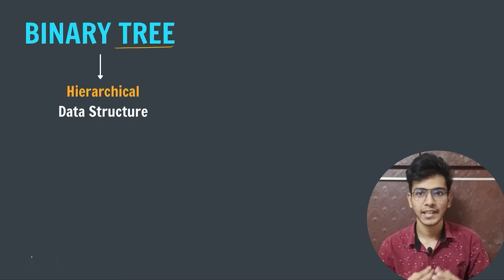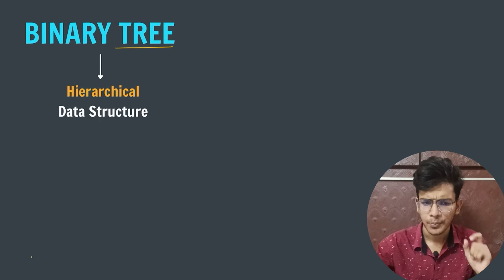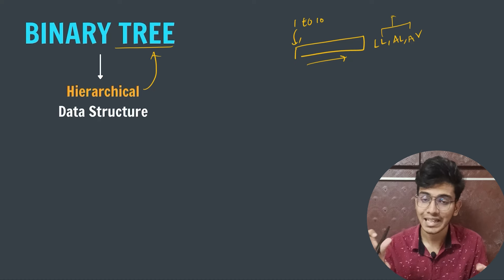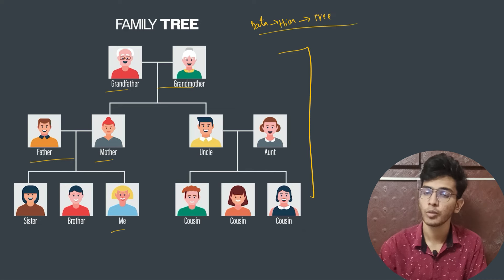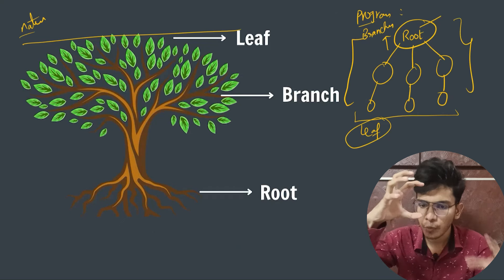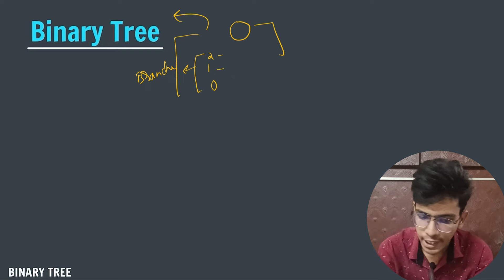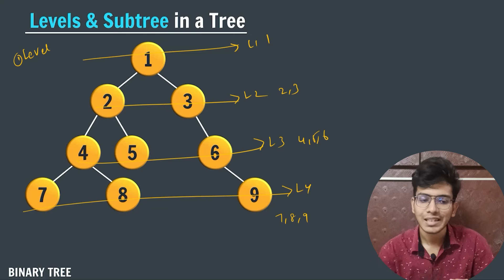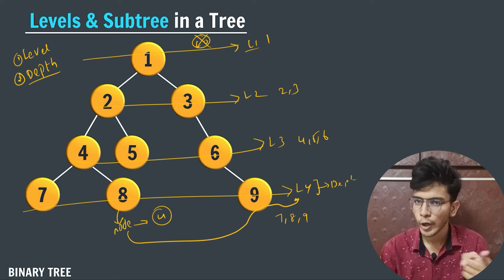Lecture 29: Binary Trees(Part 1) | A Complete Programming Series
🚀 Welcome to our "Complete Programming Series"! 🚀

In this comprehensive series, we'll take you on a journey through the fascinating world of programming. From the basics to advanced concepts, each chapter is designed to equip you with the skills and knowledge needed to excel in coding.

🎯 What to Expect:
Throughout the series, you'll explore a wide range of topics, including variables, data types, control structures, functions, object-oriented programming, algorithms, and much more. Whether you're a beginner or an experienced coder, our series offers something for everyone.

🧠 Why It Matters:
Programming is a valuable skill in today's digital age, opening doors to endless opportunities in various industries. By mastering the concepts covered in this series, you'll gain the confidence to tackle real-world coding challenges and unleash your creativity as a programmer.

💡 Key Takeaways:
Each chapter provides valuable insights, practical examples, and hands-on exercises to reinforce your learning. By the end of the series, you'll have a solid foundation in programming and the ability to build your own applications from scratch.

🔔 Stay Tuned:
Whether you're looking to start a tech career or simply want to expand your skill set, our programming series is here to guide you every step of the way.

Chapters:
00:00:00 Introduction to Binary Trees
00:09:30 Definition of a Binary Tree
00:12:00 Terminologies in a Tree
00:15:47 POP QUIZ
00:21:38 Build Tree(Preorder)
00:27:07 Build Tree(Preorder) Code
00:37:03 Preorder Tree Traversal
00:44:55 Inorder Tree Traversal
00:48:30 Postorder Tree Traversal
00:51:49 Level Order Traversal
01:03:53 Height of a Tree
01:13:39 Count of Nodes
01:19:08 Sum of Nodes

Join us on this exciting journey as we explore the art and science of programming together. Let's dive in and unlock the endless possibilities of coding! 💻🚀